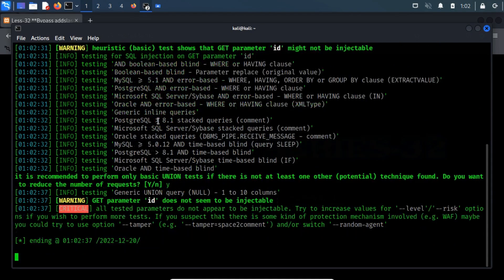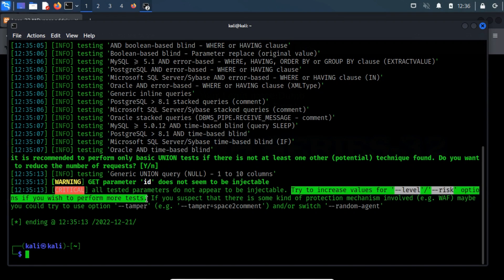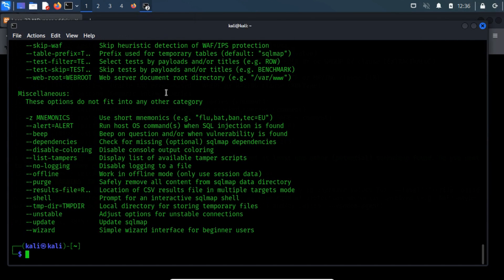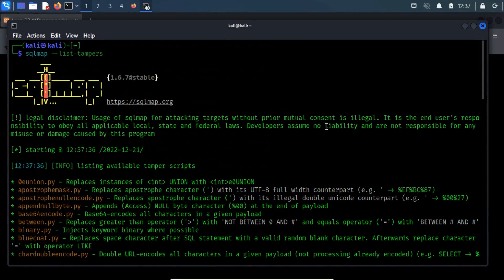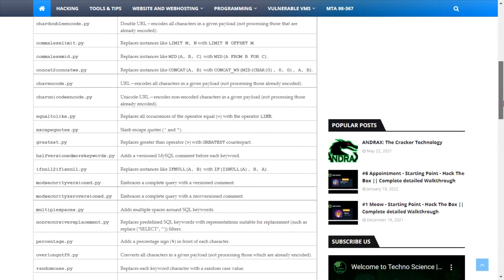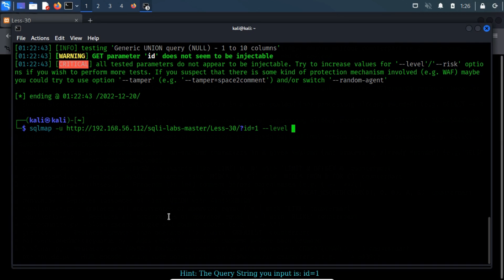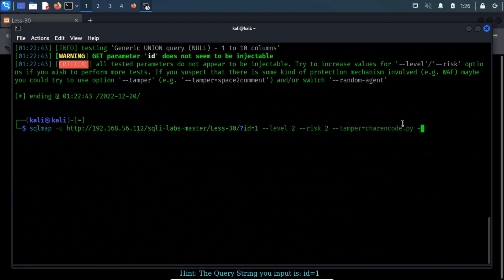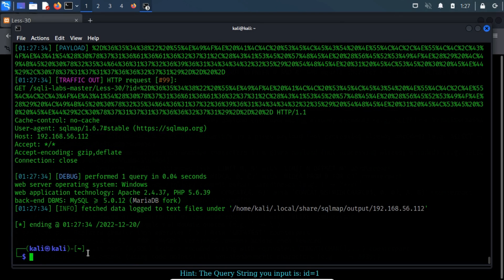#2.7 Bypass Web Application Firewall (WAFs) using Tamper Script via SQLMap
While attempting an injection through SQLMap, if you got something below-mentioned error as highlighted on my screen, then do not panic.